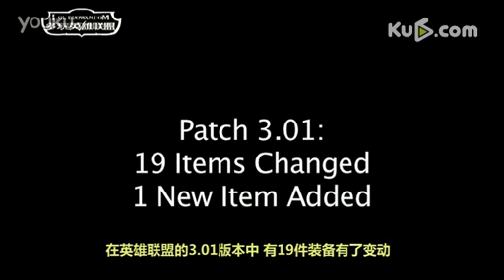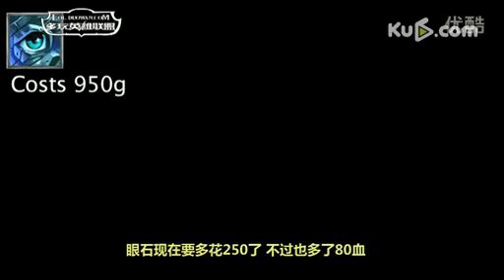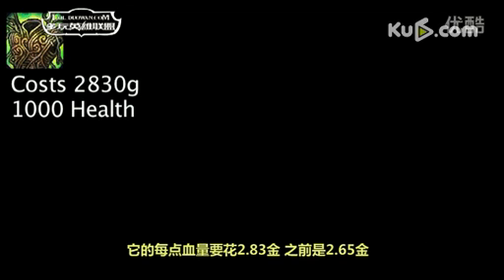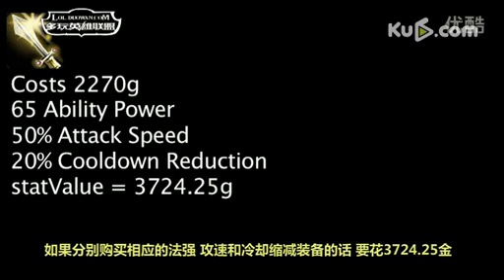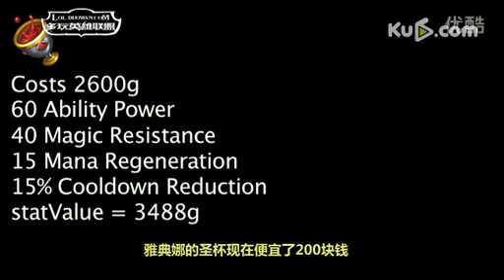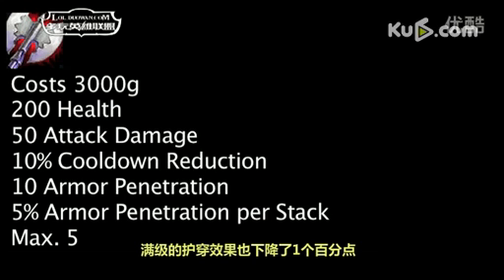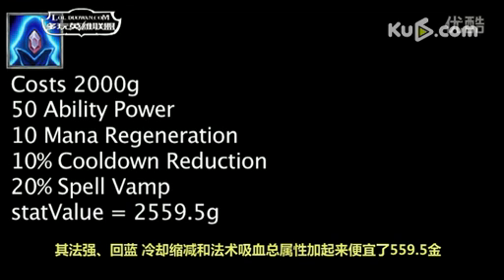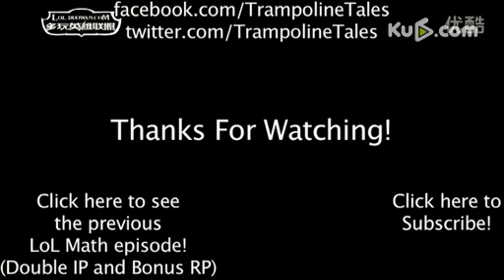LOL数读英雄联盟21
英雄联盟 英雄联盟比赛 英雄联盟教学 英雄联盟s3 英雄联盟top10 英雄联盟攻略